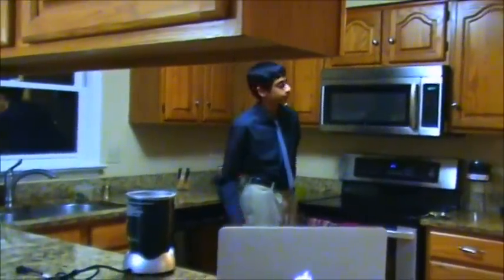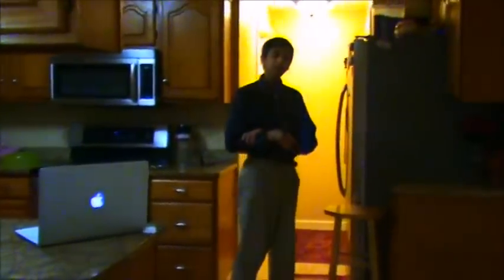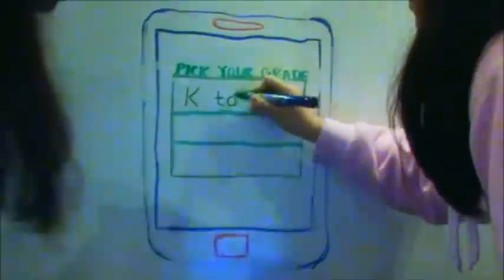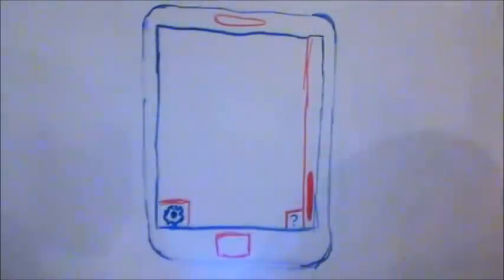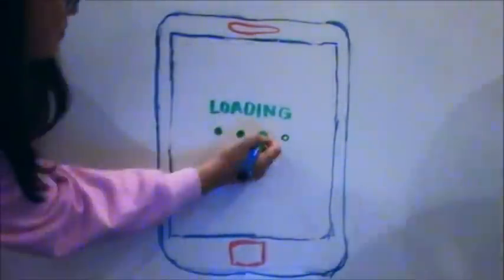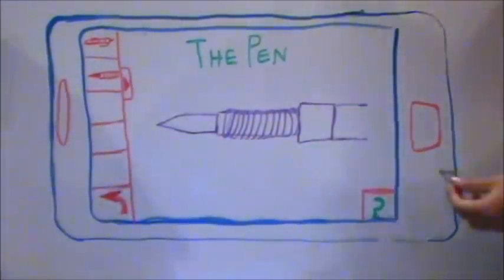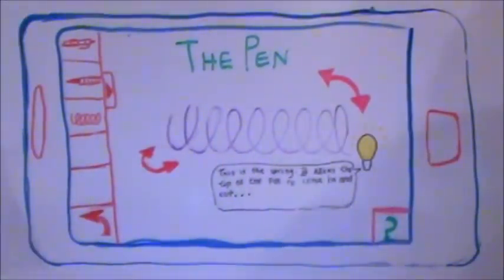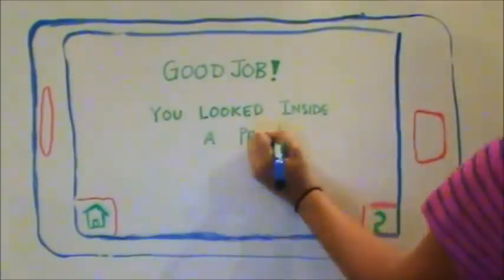Verizon App Challenge 2015 -- A Look Inside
Verizon App Challenge 2015 submission

Ever wonder what the inside of computers, watches, engines, or phones look like? Avoid the hassle and the possible danger of prying these machines open yourself and instead use our app, "A Look Inside."

Upper St. Clair High School